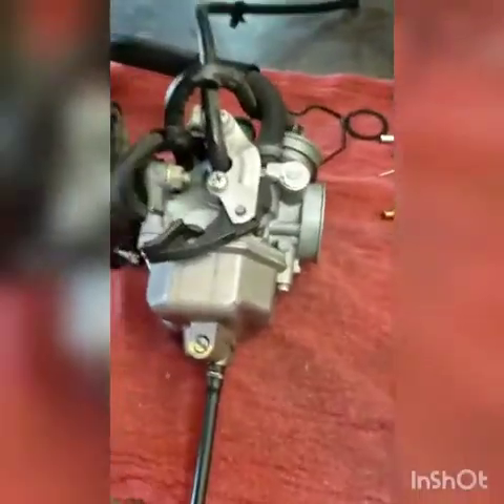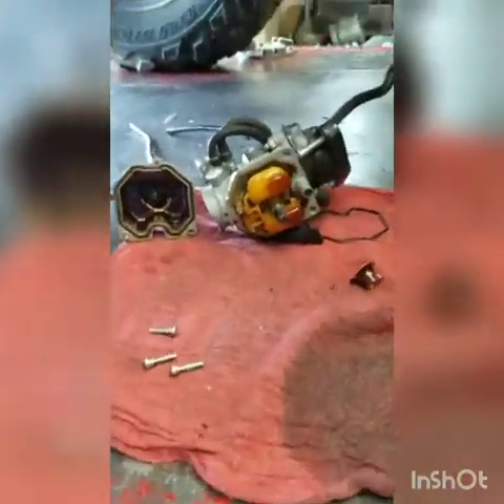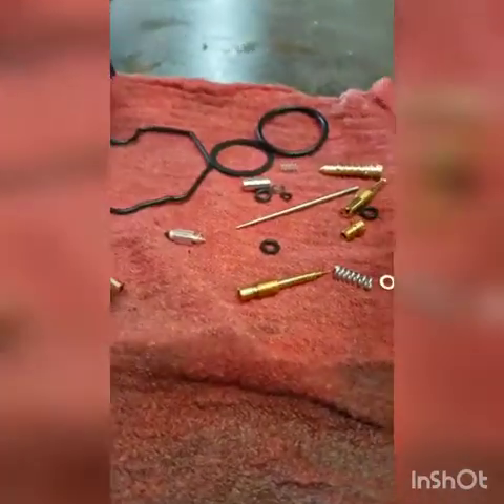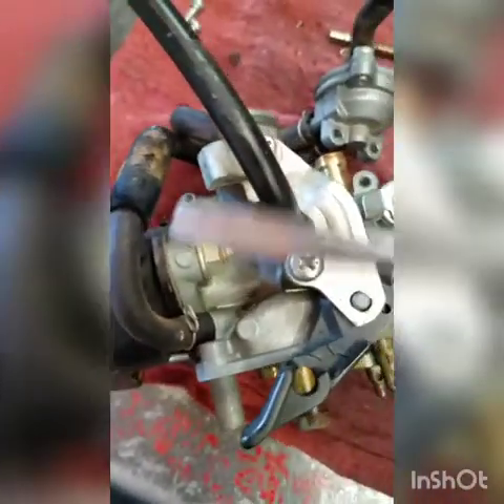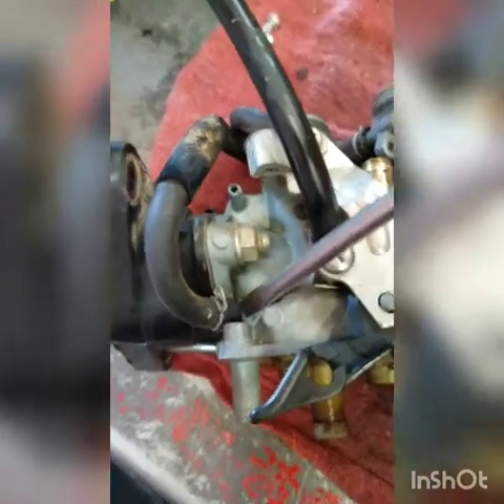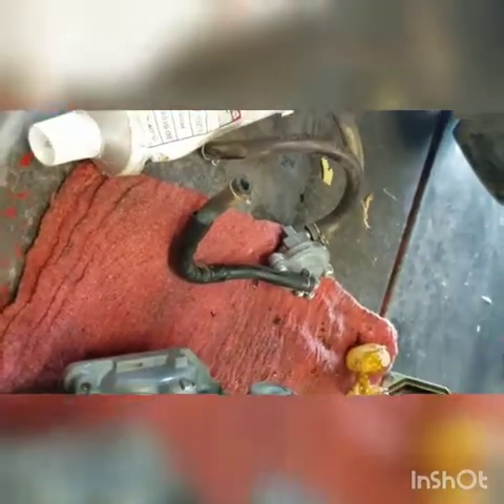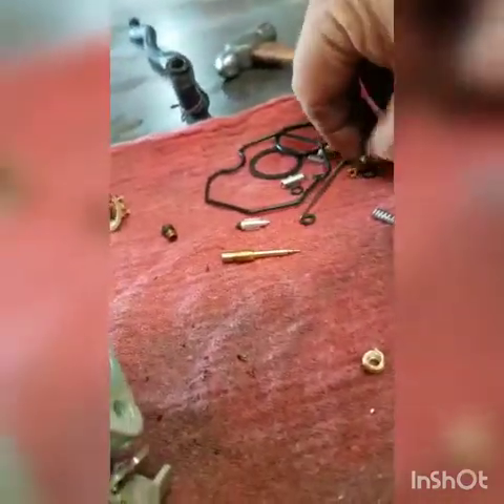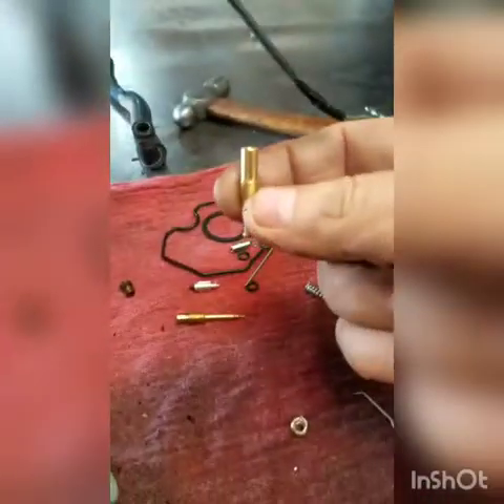Honda TRX250 Carburetor rebuild